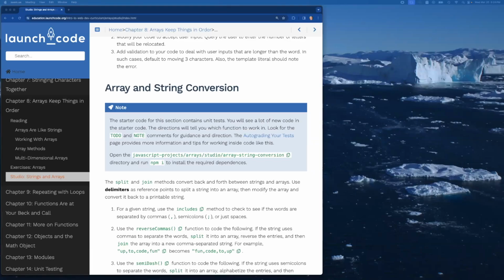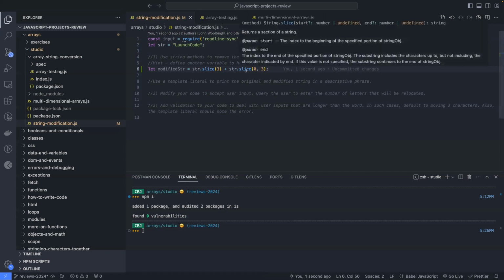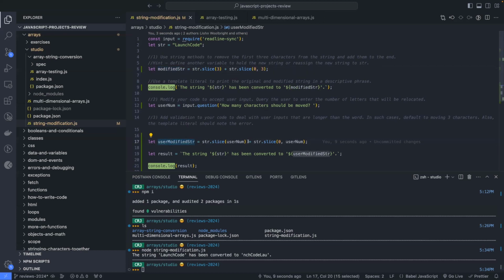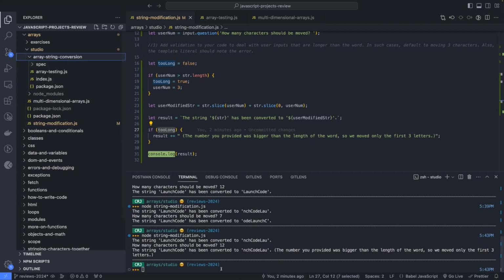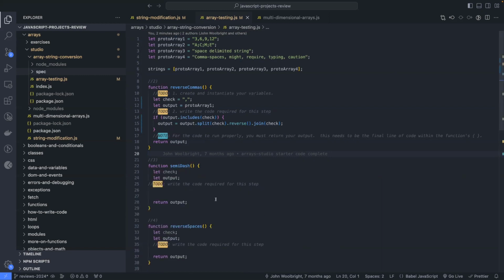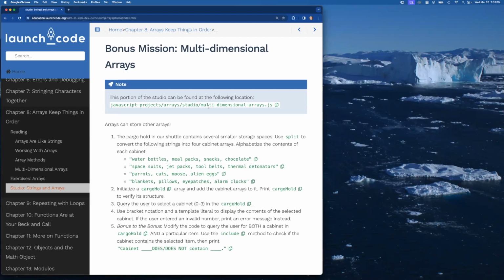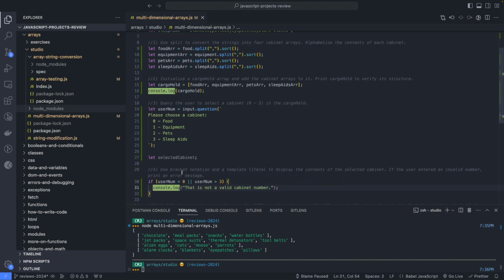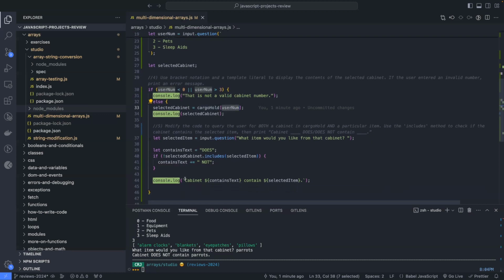WebDev JS — Chapter 8 Studio Review — Strings & Arrays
This review covers the studio assignment in chapter 8 of LaunchCode's JavaScript curriculum.